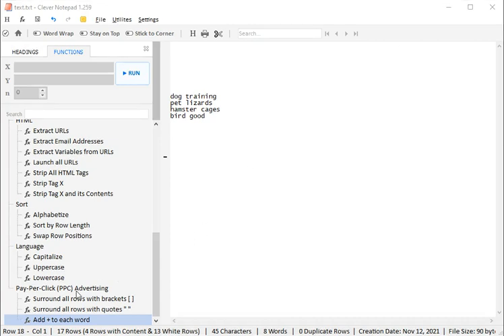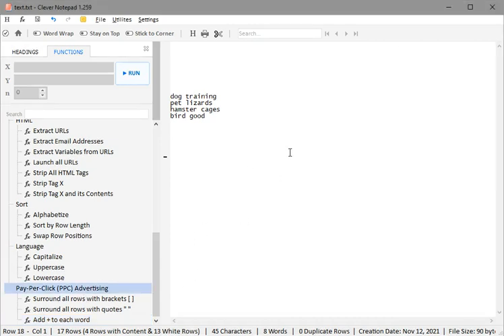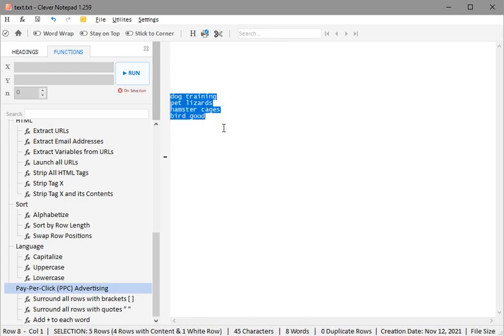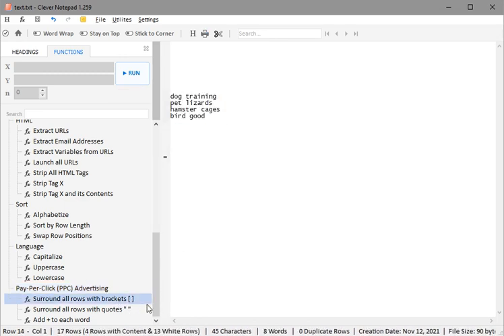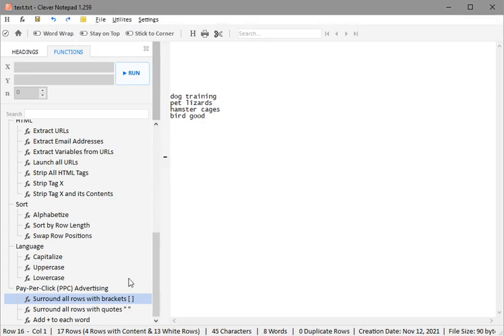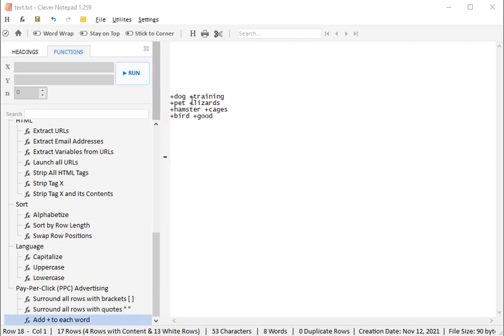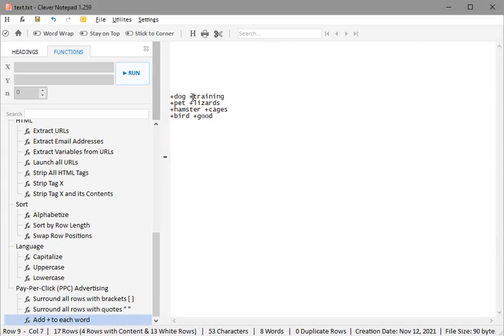Add brackets to list of text for PPC (Clever Notepad Tutorial)